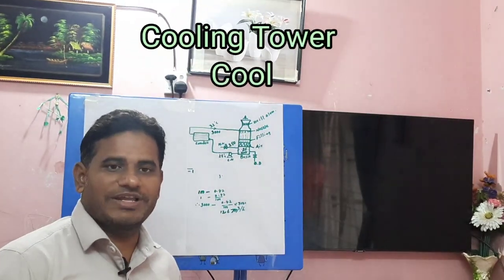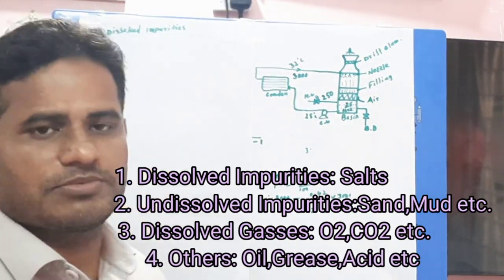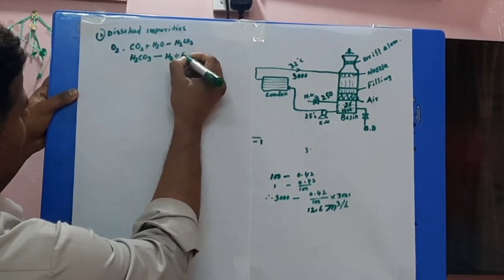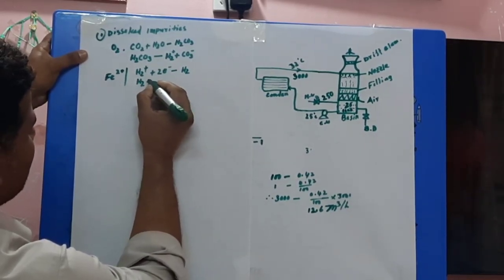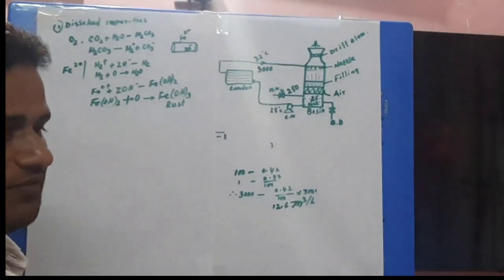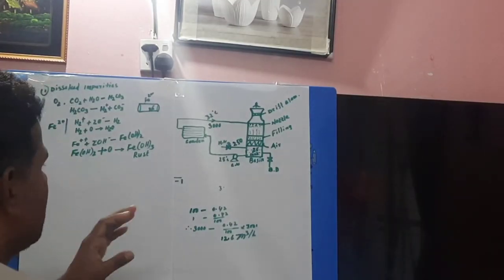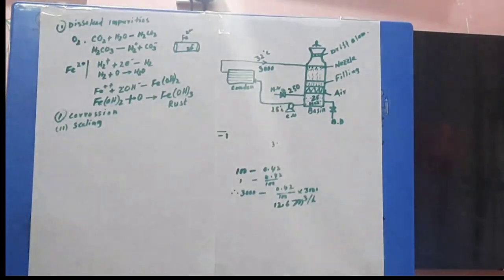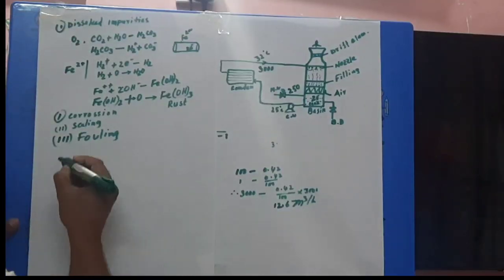Cooling Tower Cooling Water Problem & Solution ||Scaling||Fouling ||Corrosion ||Biological treatment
The main aim of my channel is to give some technical information to all of my followers. I will make industrial videos, technical videos, and oil & gas-related videos.
 I am trying to give some important videos to all of my followers.

FARHAD BD, Tech.Farhad Bd, Prothom alo, Bangladesh, Comilla, Chittagong, technical, knowledge, learning, education, school, college, foreign,